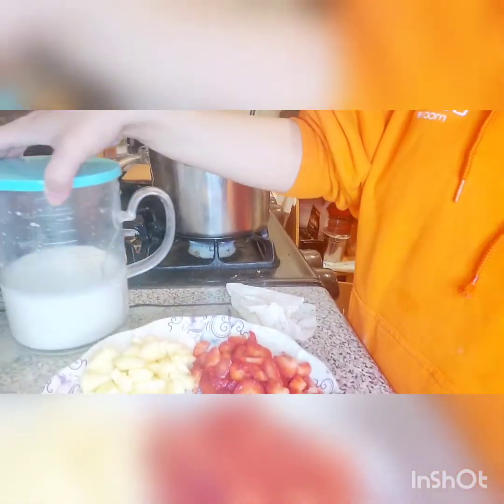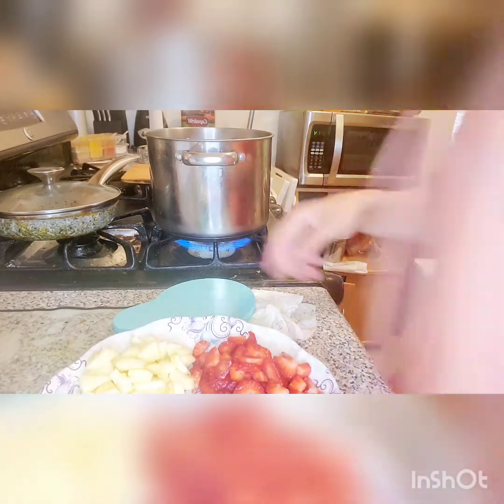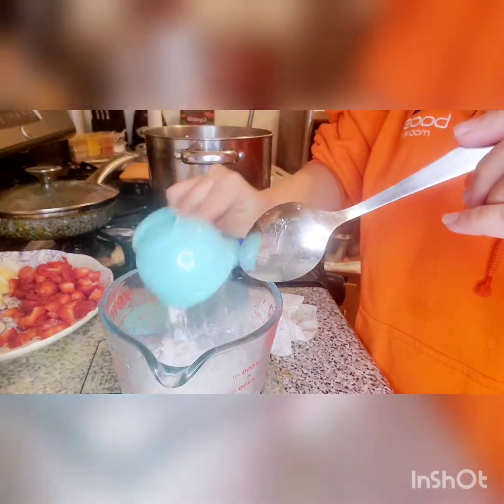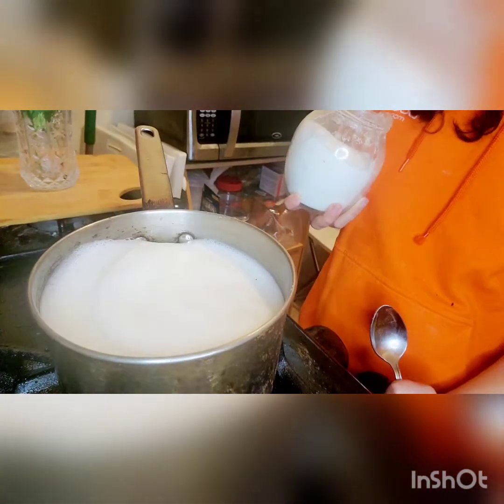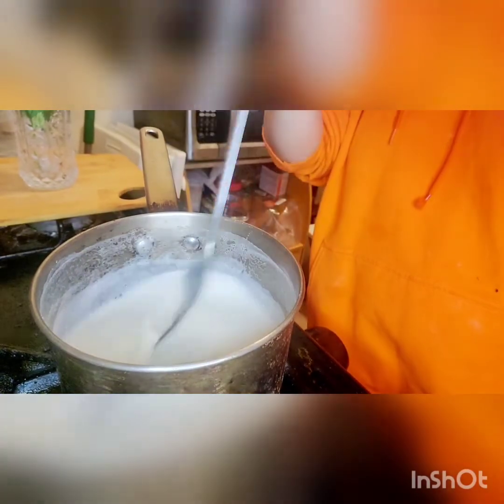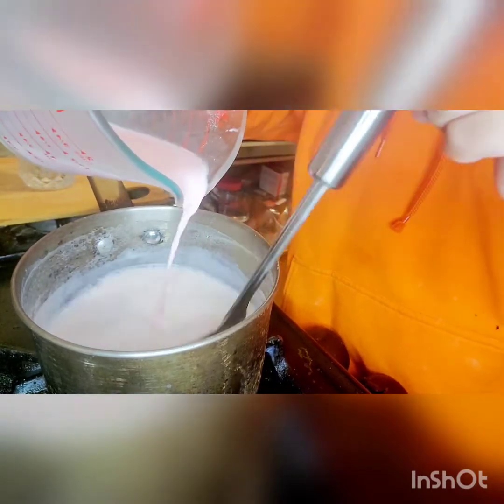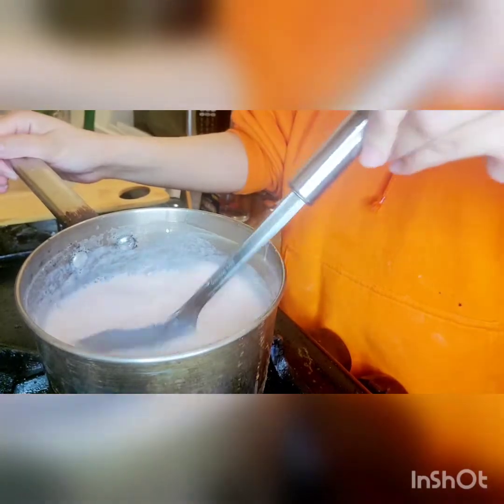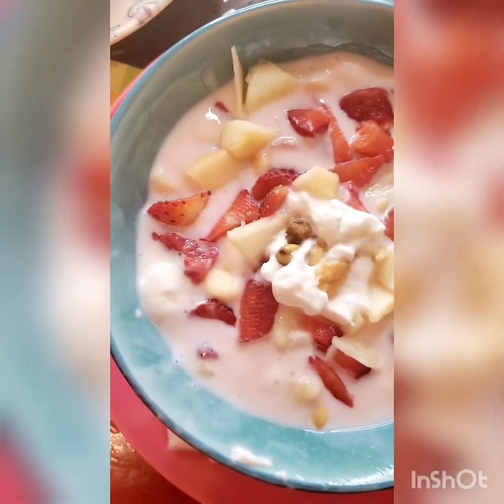EIDMILAD UN Nabi Easy ,Quick& Healthy dessert Recipe || How to make Fruit Custard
fruitcustard